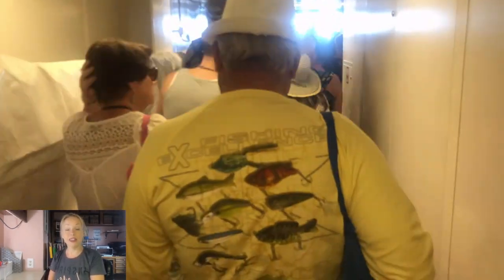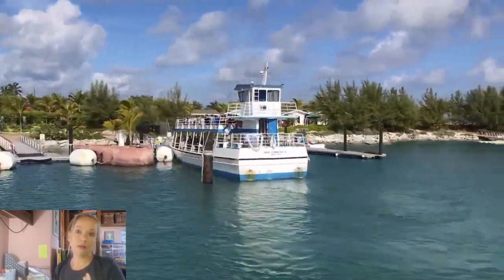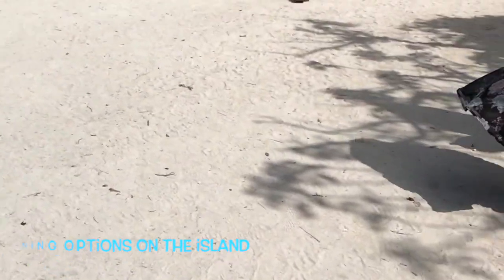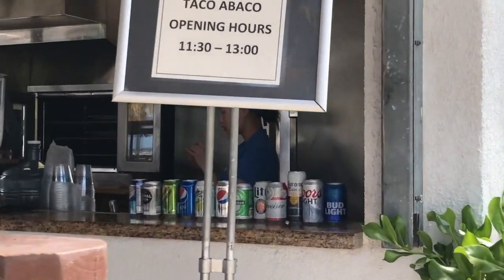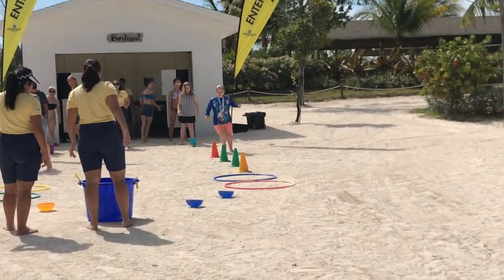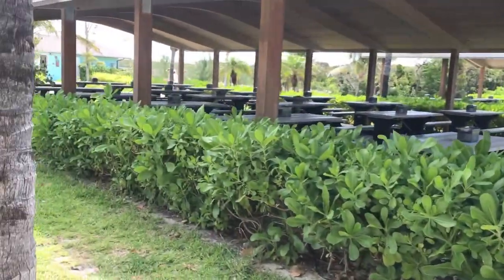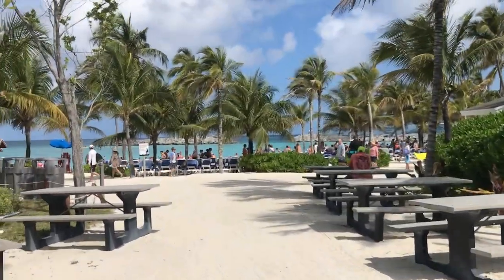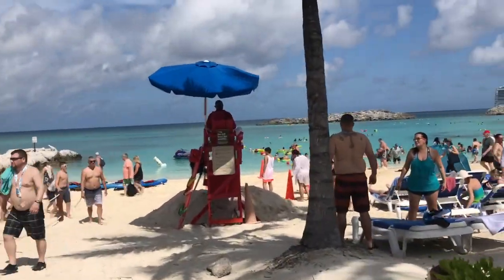Great Stirrup Cay Tour | NCL Private Island on the NCL EPIC ~ Day 2 | Destined Journey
Great Stirrup Cay Port, Bahamas

NCL's private island.  Tender process, tour of the island showing restaurants and activities.